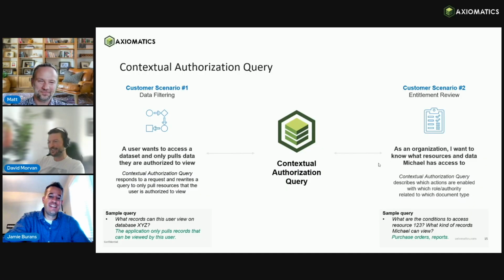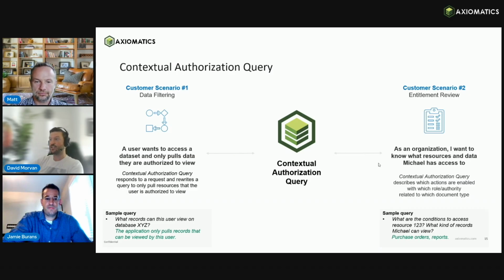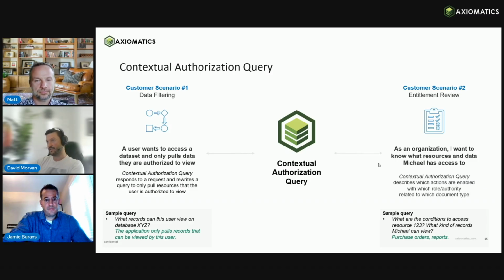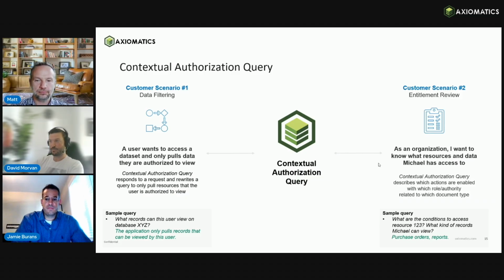What is Contextual Authorization Query (CAQ)?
Our solution experts break down what CAQ is and why it matters. CAQ offers a multi-dimensional approach to access questions, helping organizations streamline entitlement reviews and improve data filtering within applications. Discover how this innovative solution is transforming the way entitlement reviews and data filtering are managed.